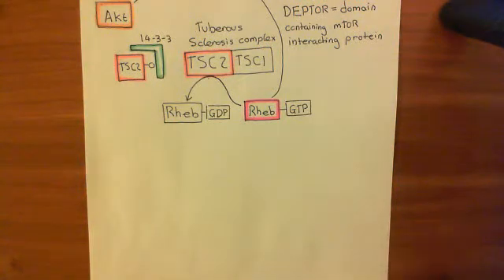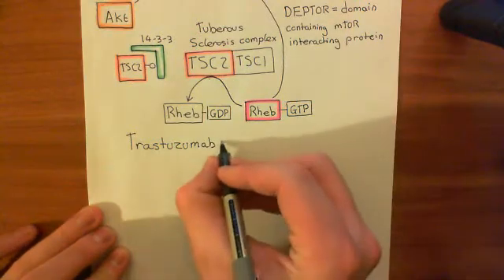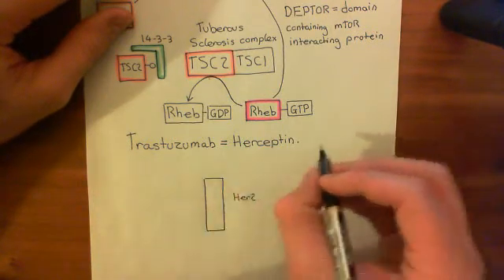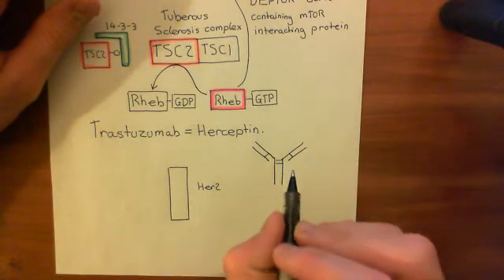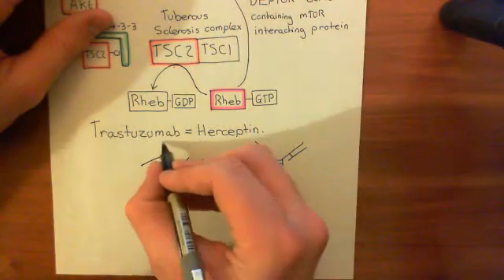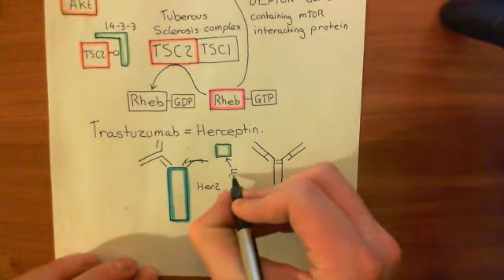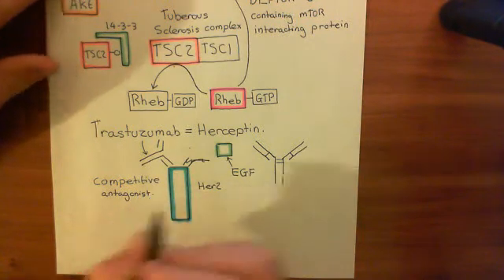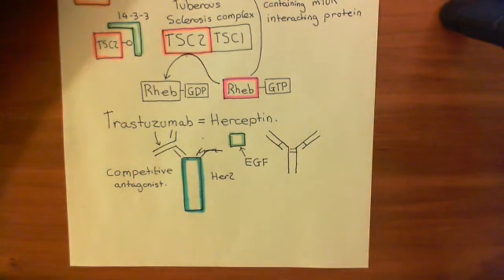HER2 Amplification and Breast Cancer Part 7